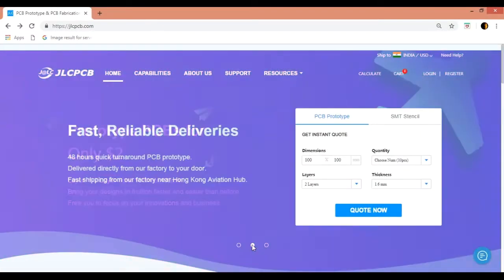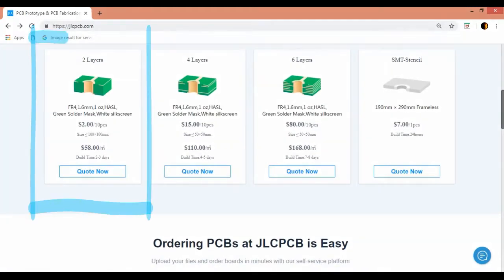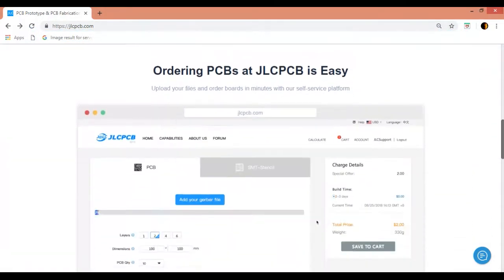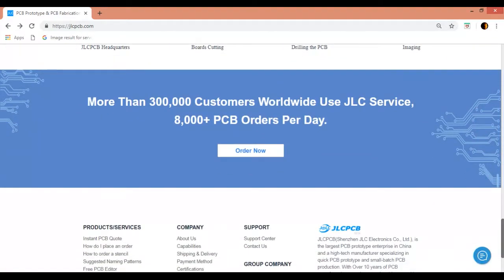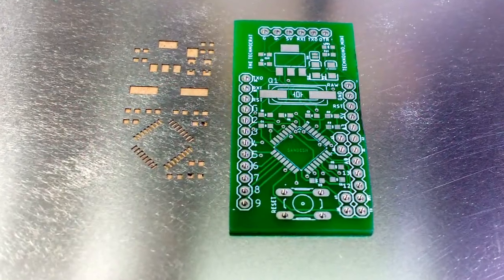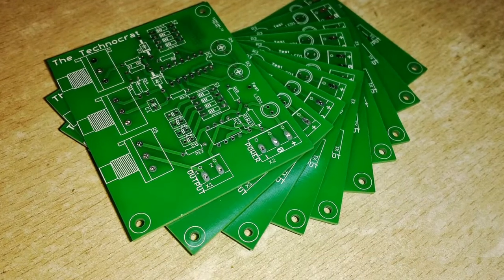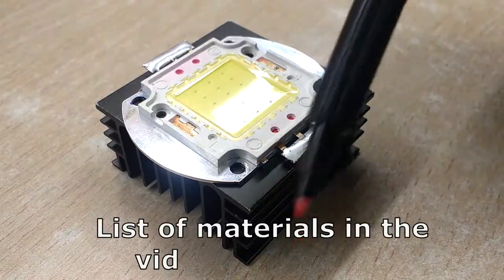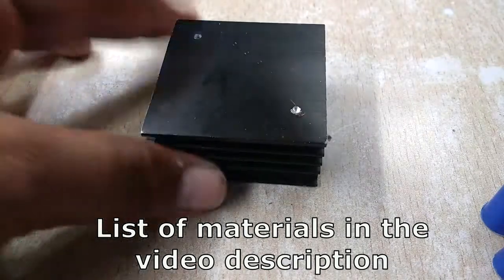How To Make LED Headlight for Bicycle (100 Watt setup).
It is always convenient to have a bright light while riding bicycle at night for clear vision and safety. It also caution others in dark places and avoid accidents. So in this video, I will demonstrate how to build and install a 100 watt LED projector Headlight similar to ones that you find in Modern Motor cycles. I have installed this in my bicycle and have been using this for a couple of months now. And the best part is it is very easy to make and does not include any fancy tools.

20 to 100 Watt LED Chip 12V ( here in video I used 50watt led, but the setup works and a larger battery is preferred)
60 degree LENS + Reflector
Heat Sink 100x100mm
Li-po battery 3s (drone Battery)
Switch
XT 60 Connector
2-Part Epoxy Glue (Araldite)
Wires- 1.5 sq.mm
Zip-Ties
Soldering Kit(Iron,Flux,Solder,etc)
Basic Tools (Drill,Nut-bolt,Screwdriver,Clamps,pliers, etc)
Heat Sink Paste

Note: Do not short circuit the Battery which is very Dangerous

Safety Equipment: Connect a 20A fuse in Series with the battery and connect the Ground of battery to the Body of bicycle to avoid any electrostatic shock. Also a Battery Management System(BMS) can be used with the Battery for protection.